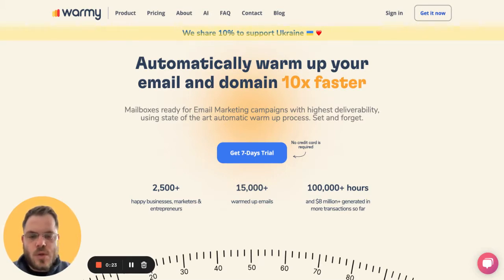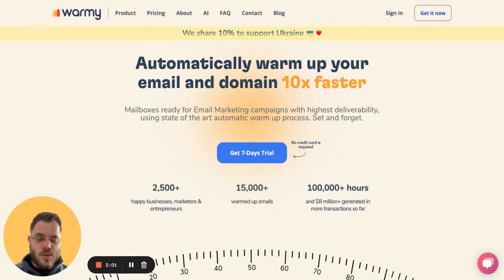How to warm up Gmail, G Suite Google Workspace account to increase deliverability in 2024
Mailboxes ready for Email Marketing campaigns with highest deliverability, using state of the art automatic warm up process. Set and forget.

Marketers are constantly working to improve the quality of email campaigns. They try to give relevant content at the right time for strictly organized segments. But all these messages are sent for free if your letters are in the "Spam".

Email deliverability is the process by which an email successfully reaches the recipient's mailbox. It determines if your email will end up in the inbox, in the spam folder, or if it will bounce back and never reach the recipient.

Email deliverability is one of the most important email marketing success factors because if your ad campaigns don't reach contacts, you have no way to measure their effectiveness.

Automatically warm up your email and domain --- Warmy helps you to increase deliverability Warmy raises your sender reputation by interacting with real people about any topic in any languge and helps you to hit the inbox of your prospect.